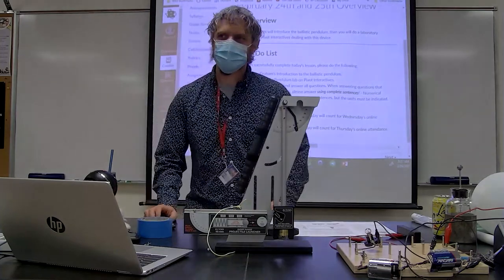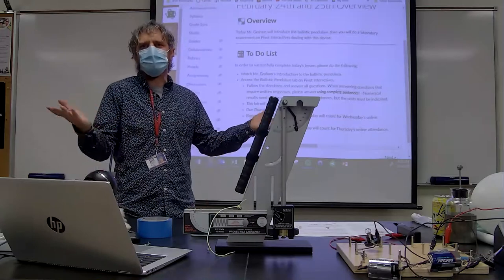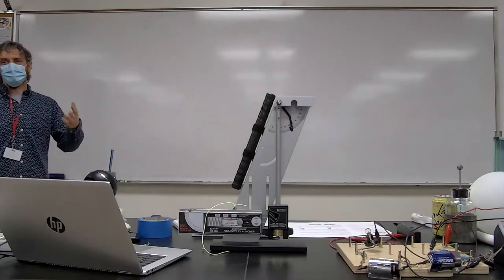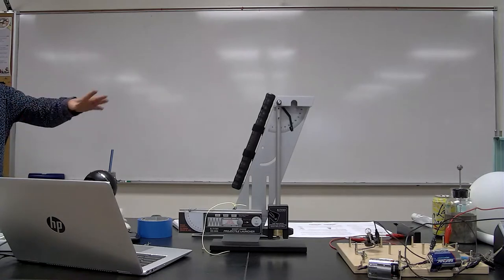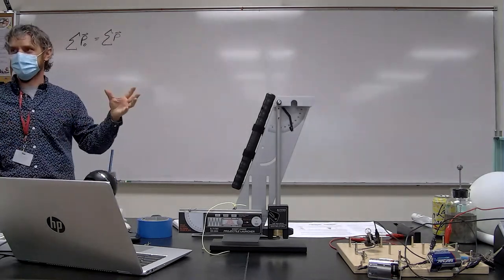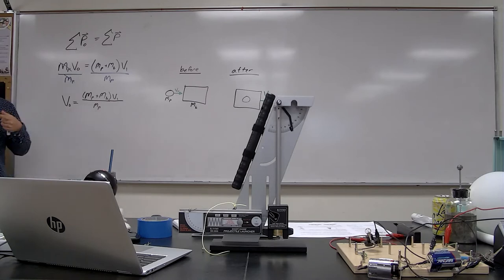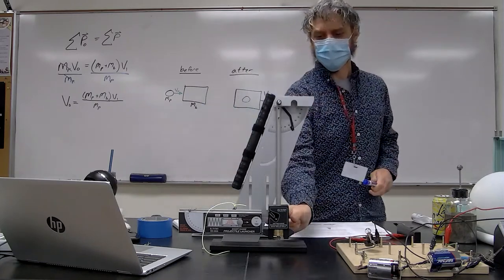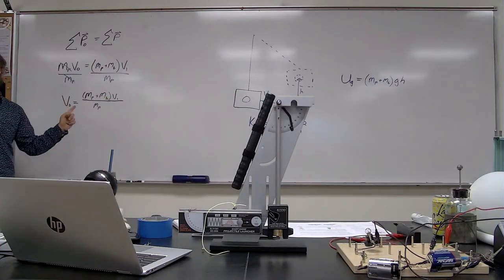The Ballistic Pendulum and Lab Intro